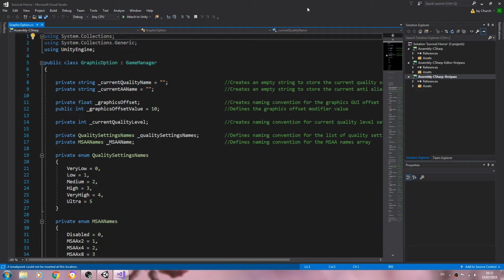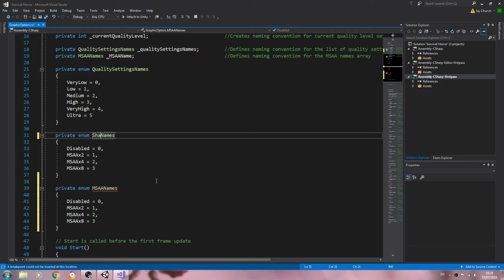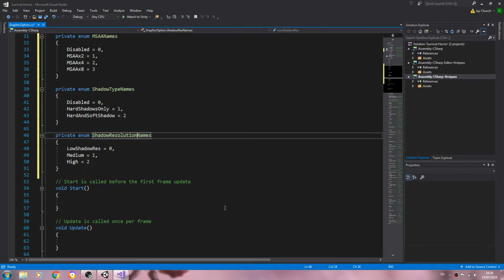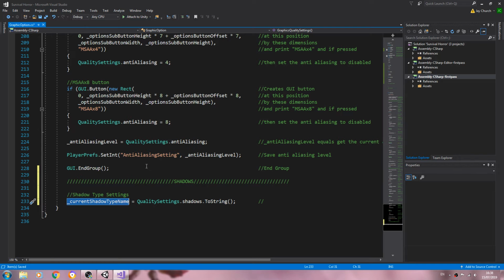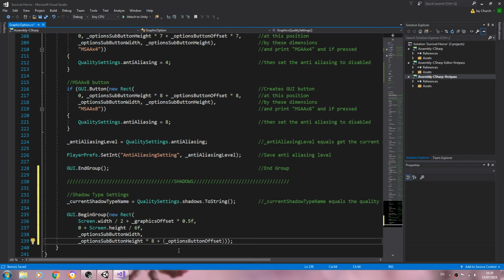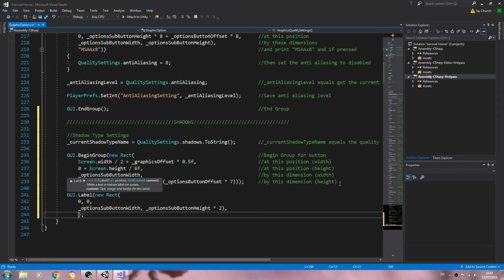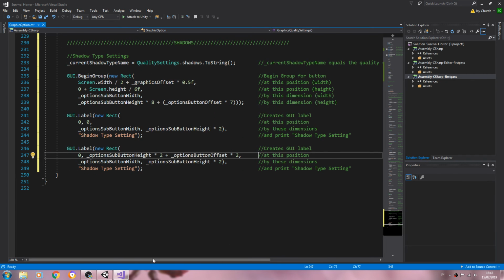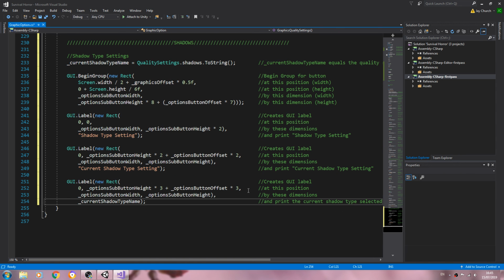Survival Horror #229 Massive Overhaul Part 30 Graphics Options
In this lesson we begin to add the code required for the shadow type and resolution settings.